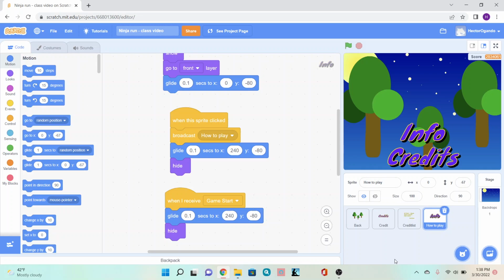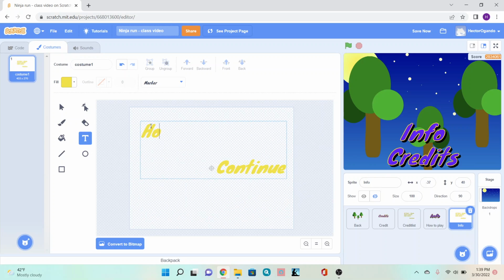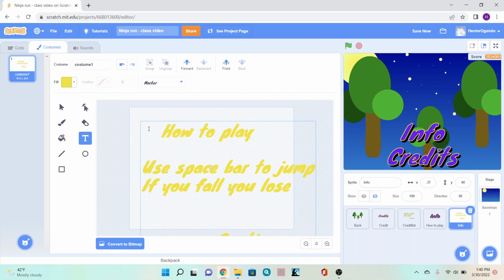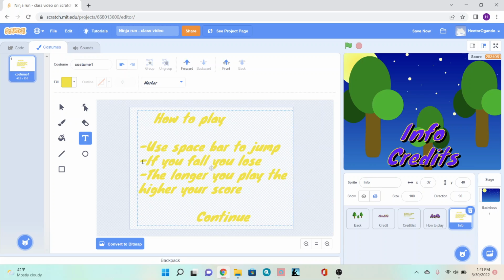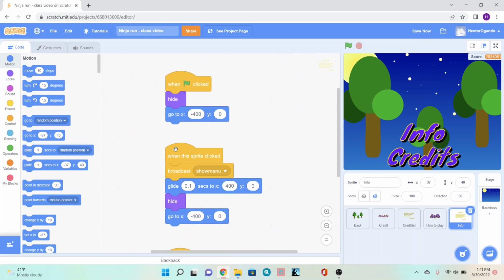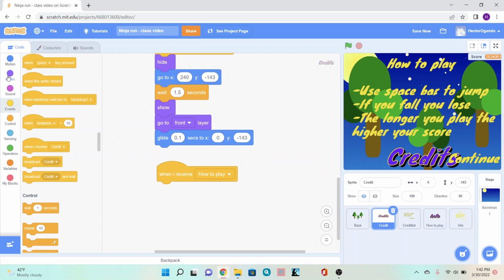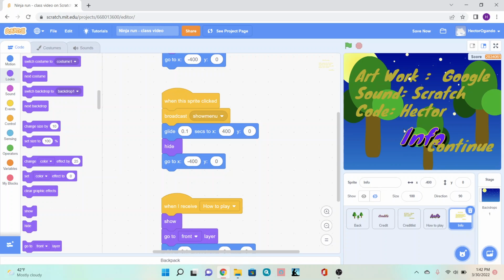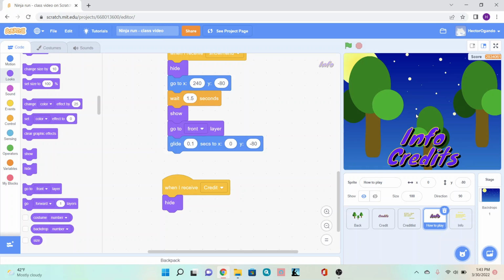Scratch Ninja Run Week 1 Deepdive How to play Step 4